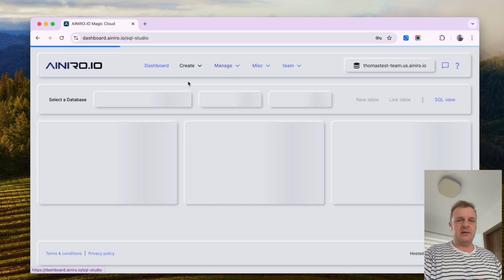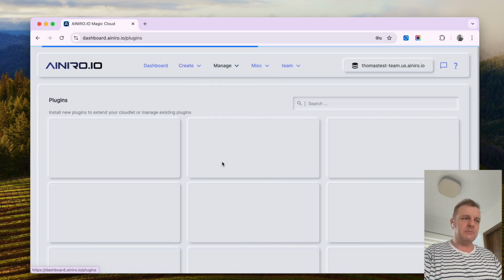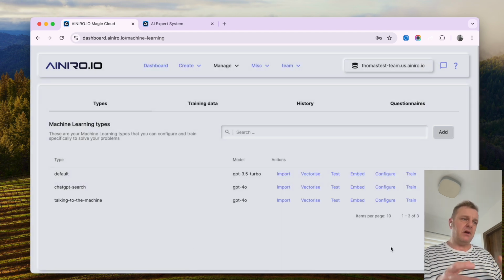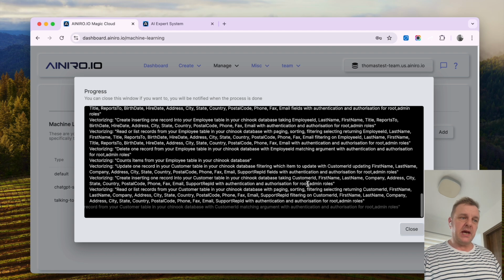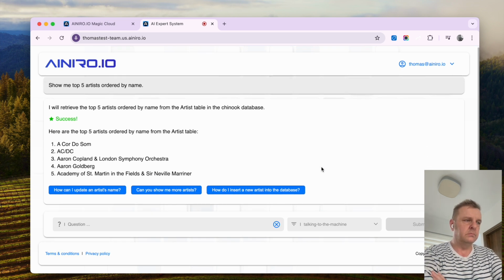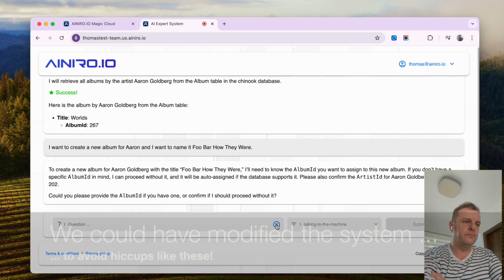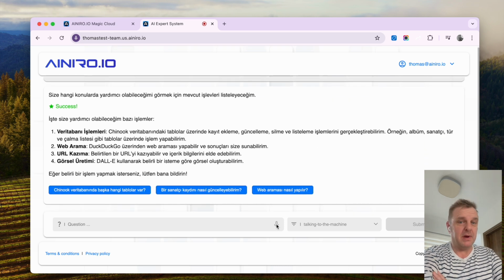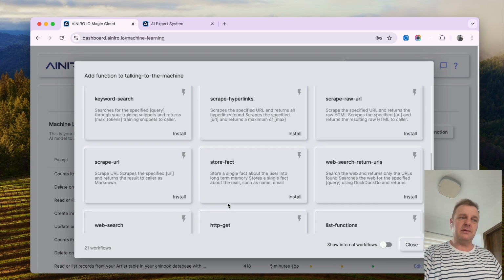Talking to any Database using AI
In this video I am showing how to connect OpenAI and ChatGPT to your database, using Magic Cloud, allowing you to speak to your database using natural language.

The AI Agent will interpret your voice commands, and create, read, update or delete records according to your instructions, allowing you to use voice commands, together with AI, to literally talk to your database.

This is of course just a small demonstration, but can also easily be expanded upon, to have the AI Agent send emails, integrate with APIs, search the web, scrape websites, etc, etc, etc.